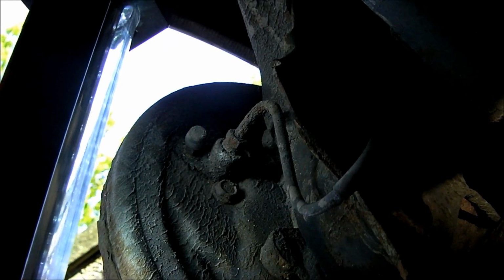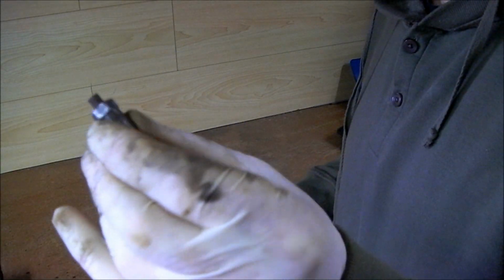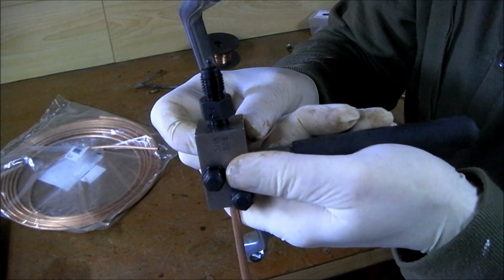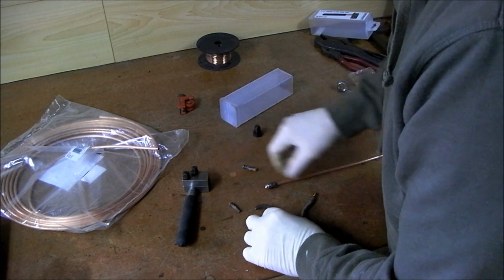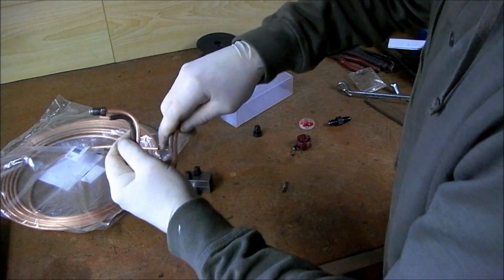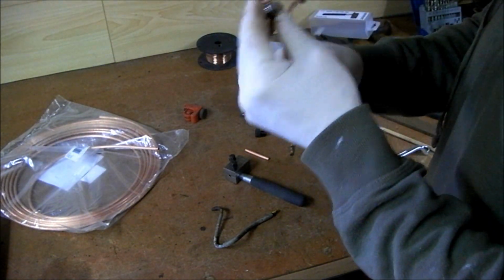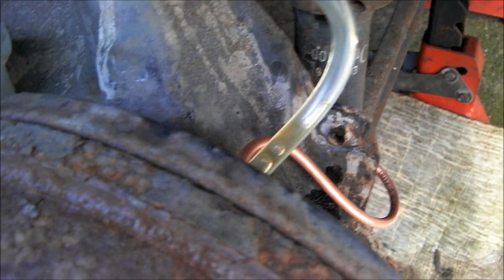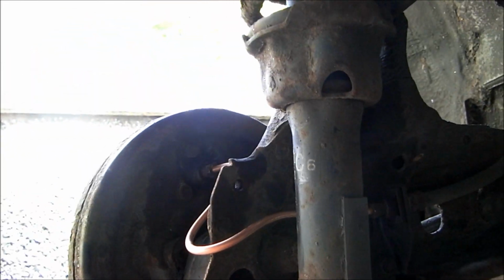How to replace rusty, corroded brake lines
How to change brake pipes, rusty brake pipes, remove, manufacture, install and bleed.